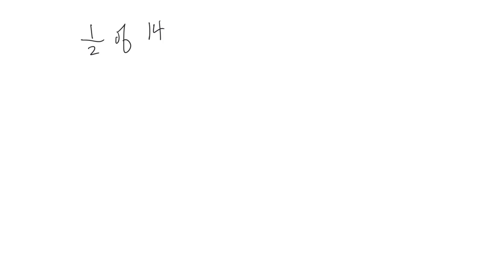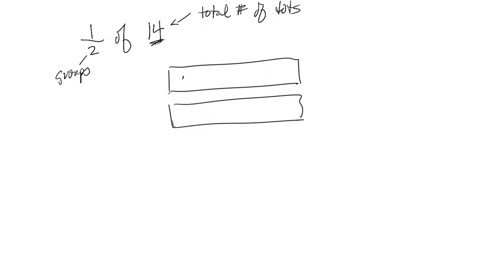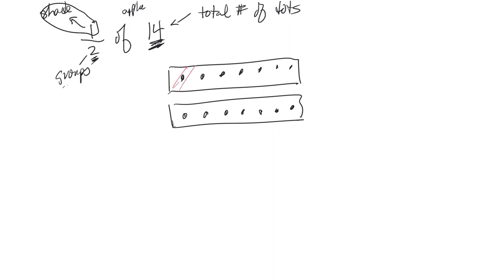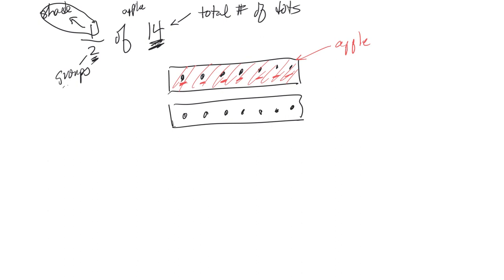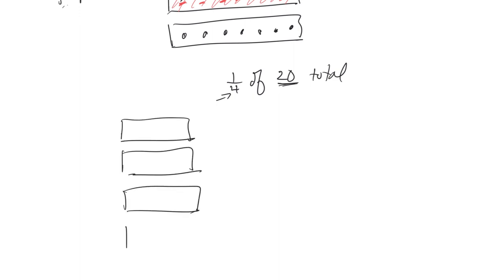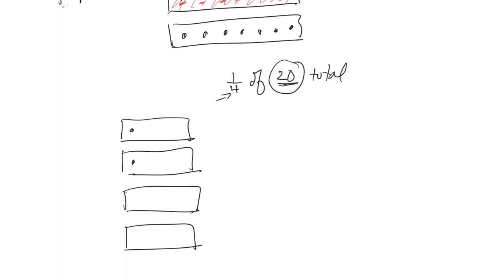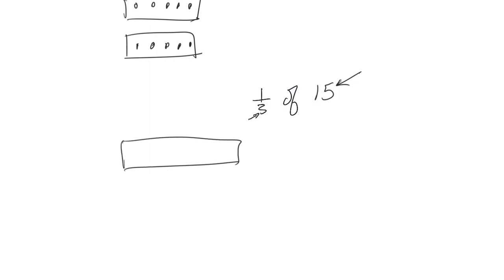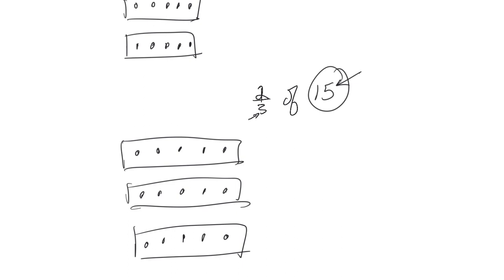2 thirds of 15